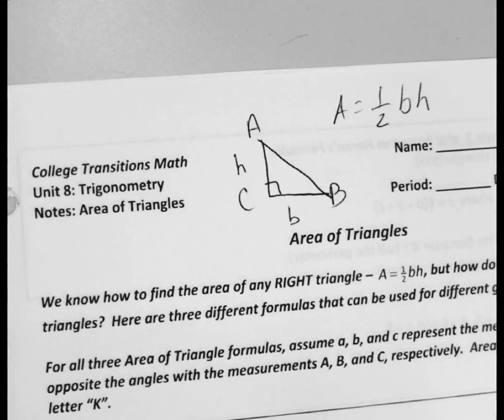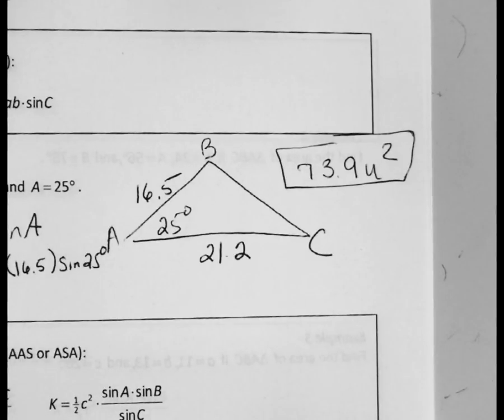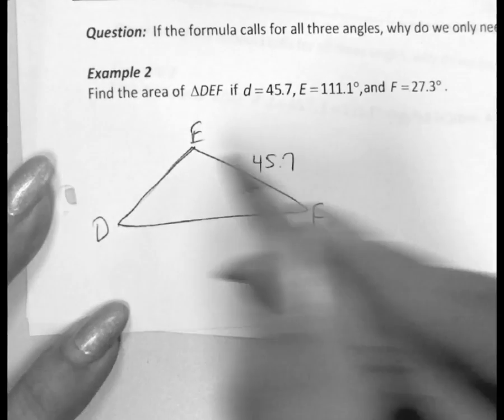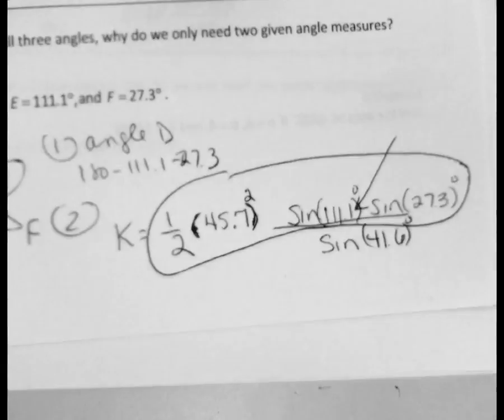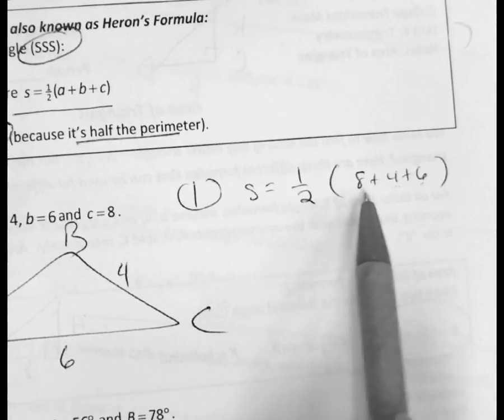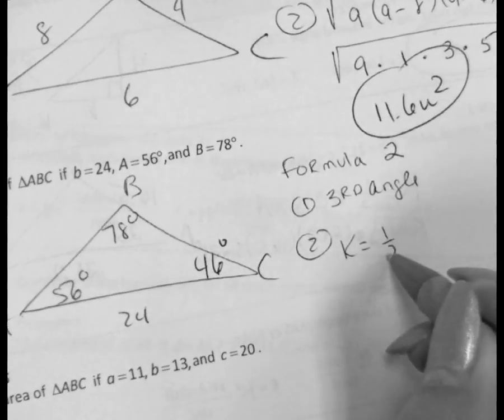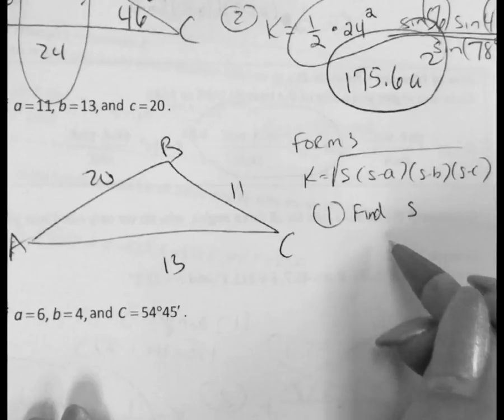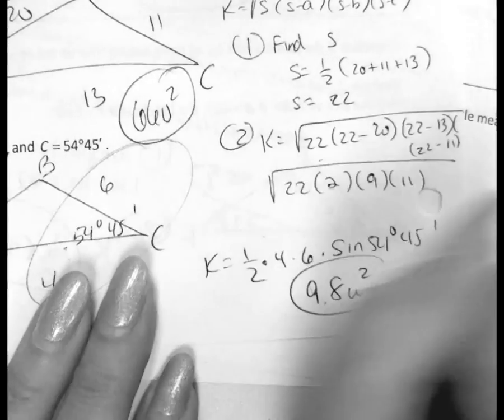area of triangle notes thurs may 10th